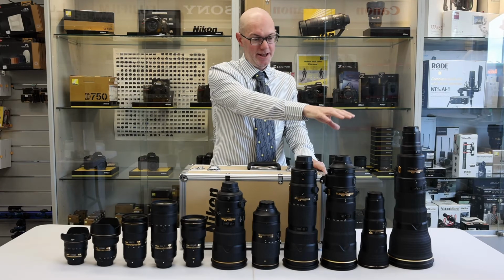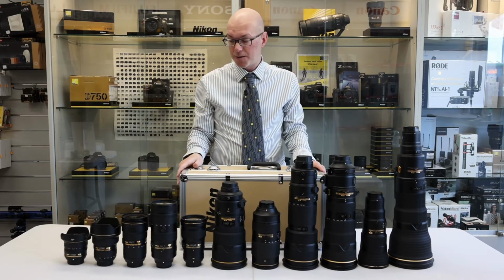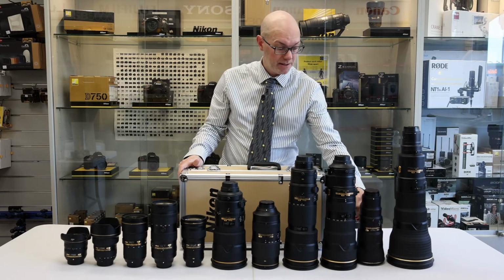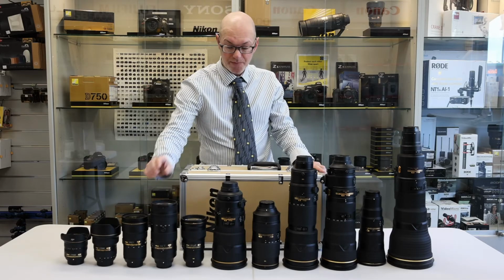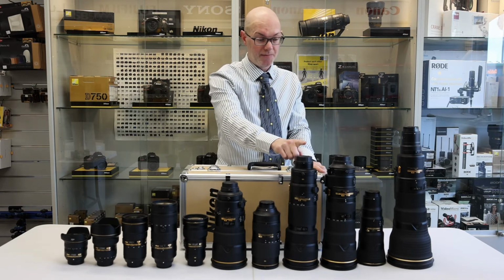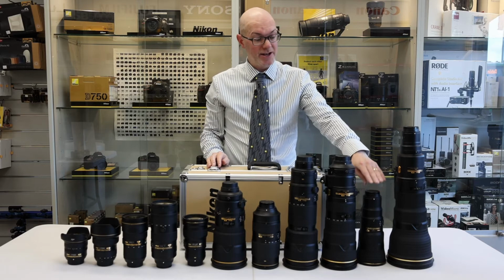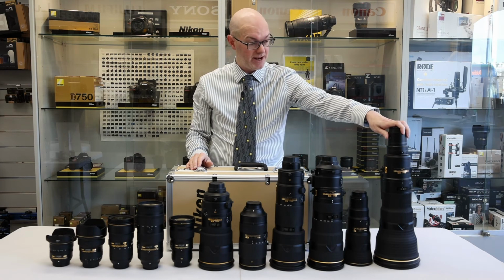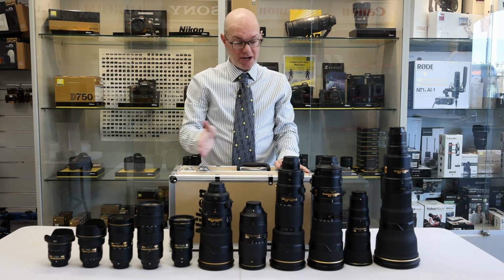From 8mm to 800mm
We are regularly asked questions about lenses, especially special purpose or expensive lenses.

Here is a video outlining some differences and features in lenses in the Nikon range. There is a wide range of lenses here- we have lenses from 8mm to 800mm.